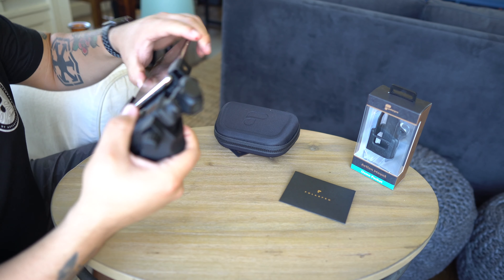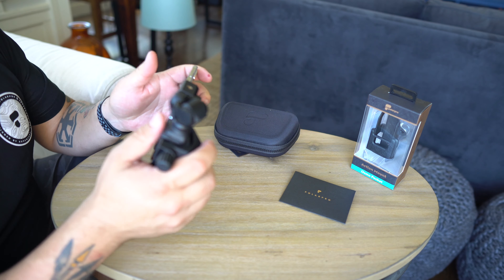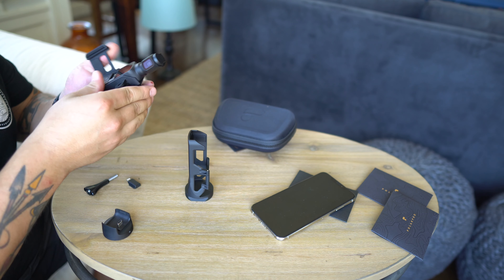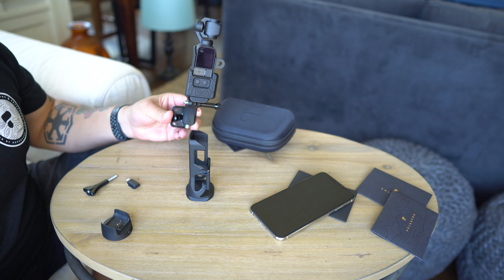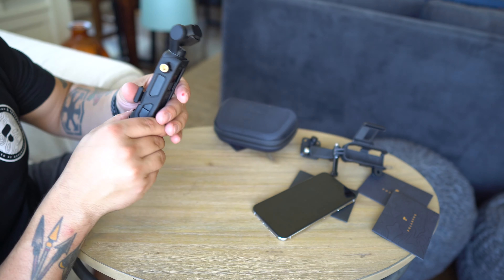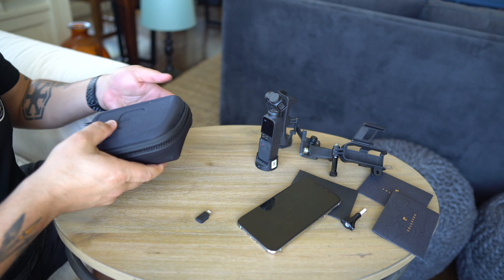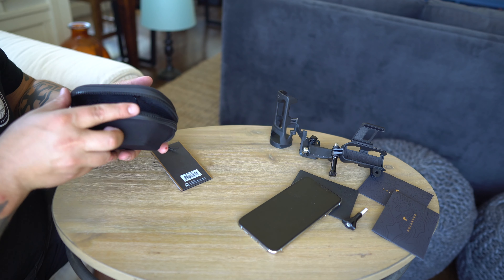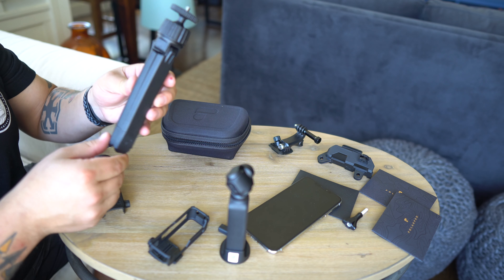Best Accessories for the Osmo Pocket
This video is about Osmo Pocket and some awesome accessories from PolarPro

We share the following:
PolarPro Tripod Kit for Osmo Pocket
PolarPro Cinema Grip for DJI Osmo Pocket
PolarPro WiFi Tripod Harness
PolarPro Minimalist Case for DJI Osmo Pocket

* Bags & Cases
    * The Best Backpack - Peak Design Everyday 30L
    * Nanuk Cases
* Drones
    * My Main Drone - DJI Mavic Pro 2
    * My second drone - DJI Mavic Air
* Filters
    * Polar Pro
* Editing Software
    * FCPX
    * Adobe Lightroom
* Computer
    * 2018 MBPro 15”
* Cameras
    * Main - Sony A7RIII
    * B-Camera - Sony A6500 w/ Sigma 16mm
* Lens
    * 16-35, 24-70 & 70-200 G Master Lens
* Storage
    * Sandisk SD Cards
    * WD Portable Drives
    * Drobo 5D3

About Me
* Located in Oakland, California. Creating sweet content for the people of the nosmallcreator community and the world.